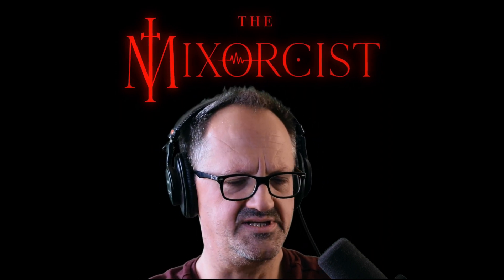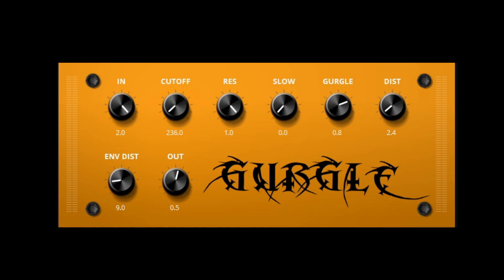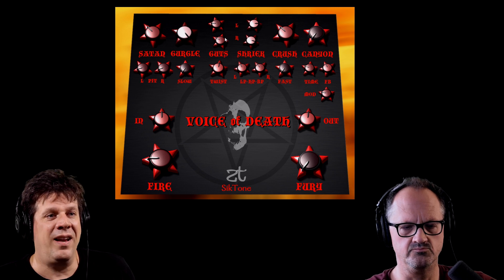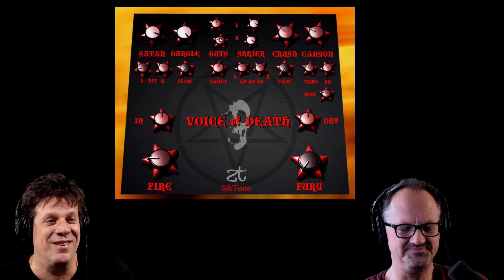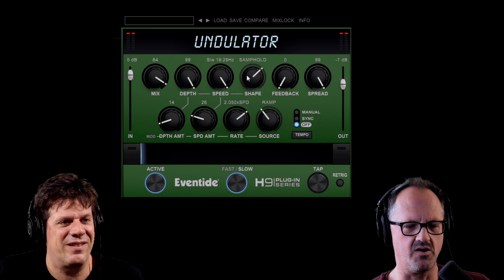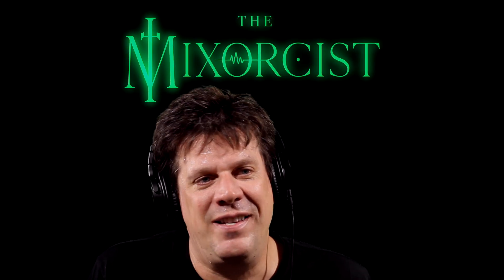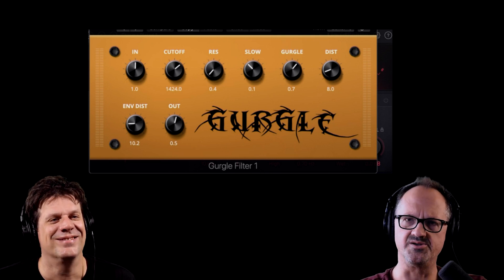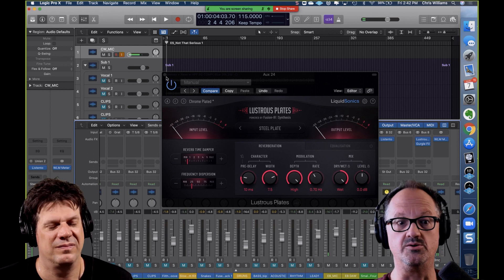Mixorcist Episode 17: Destroy!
Sound destruction and plugin Abuse.